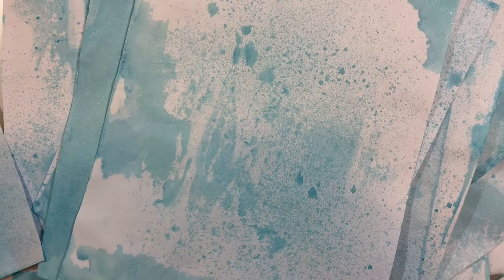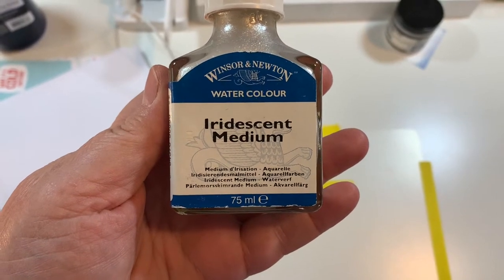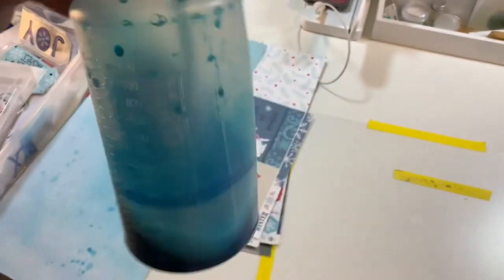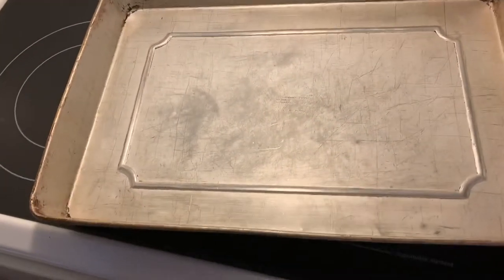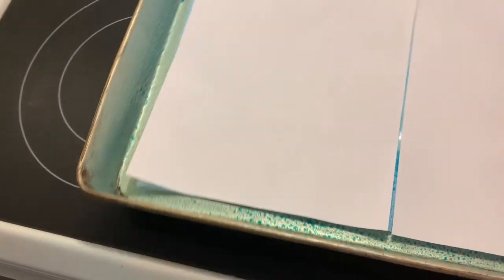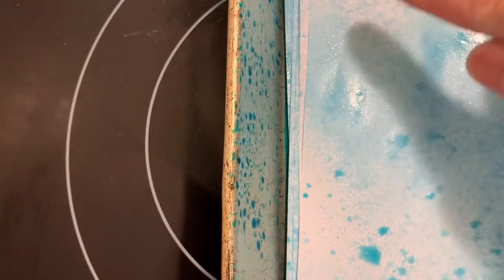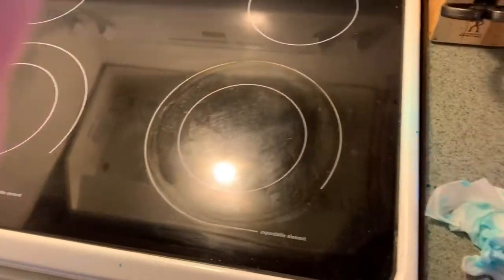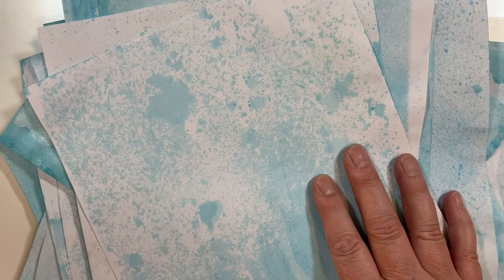How I Hand Dye Paper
In response to a comment on a recent video, here is a quick look at how I go about dyeing paper.

We are only limited by our own imagination! Let yours run wild!